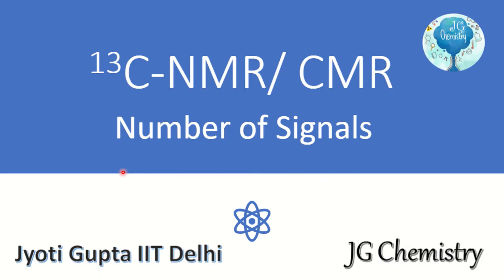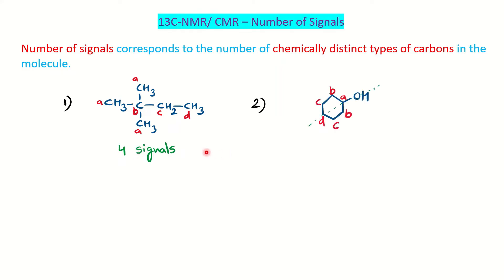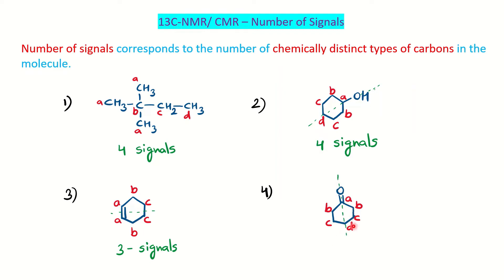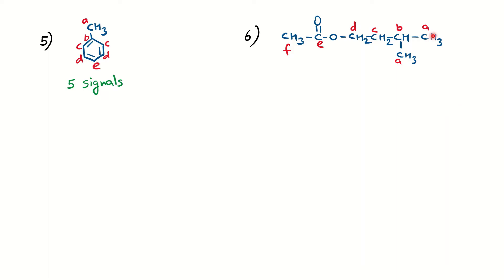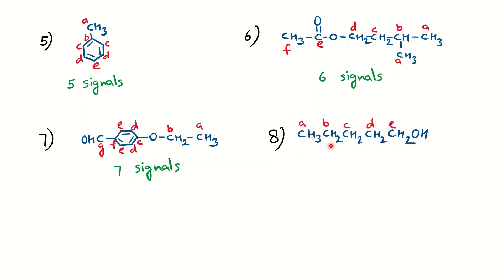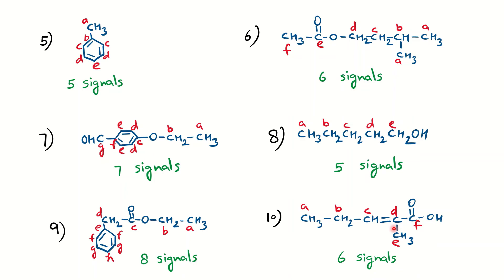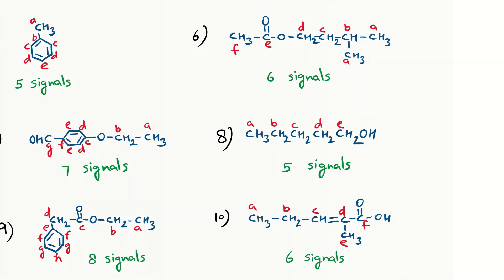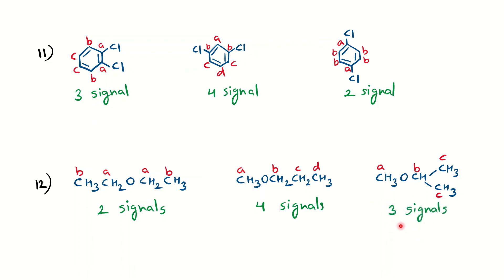13C NMR/ CMR - Number of Signals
The video describes calculation of number of signals or peaks in 13C NMR/ CMR. One can calculate chemically distinguish or different carbons in 13C NMR.